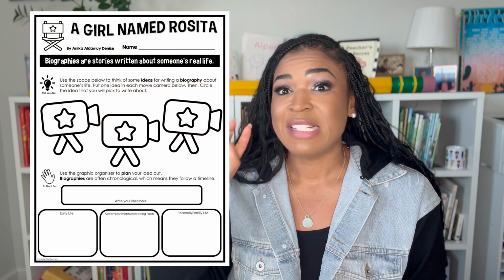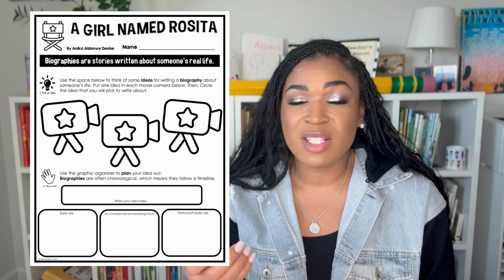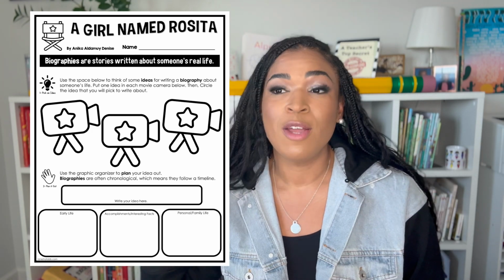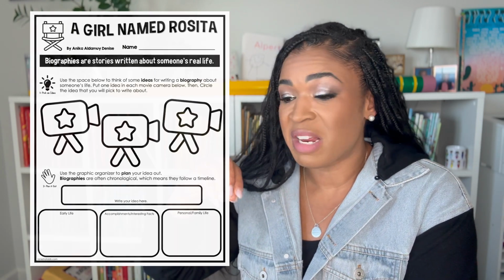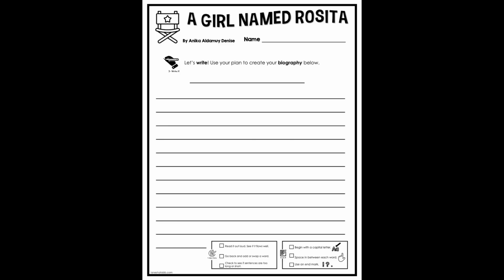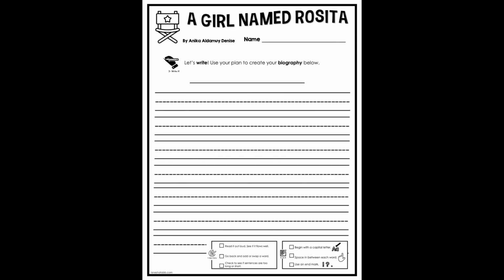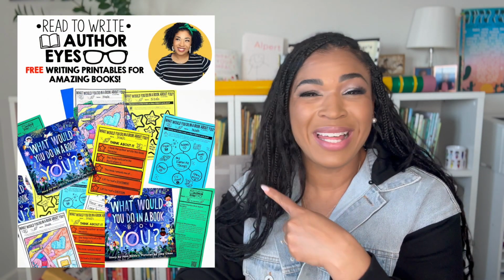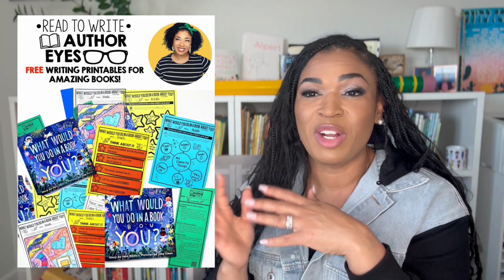Author Eyes: Free Mentor Text Printables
How to use mentor texts in K–2 writing with Author Eyes: teaching students to read like writers and notice an author's craft moves.

A teacher asked me for help using mentor texts, so I'm sharing how I teach students to read with author eyes. We read a book once like readers, then again to notice what the author did and why. I show my mentor text bookmarks, how I connect a book like A Girl Named Rosa to the writing process, and other picture books that work well.

In this video:
• What it means to read with author eyes
• Choosing a picture book worth studying
• Mentor text bookmarks with a writing focus
• Connecting a mentor text to each step of the writing process

CHAPTERS:
0:00 A question about mentor texts
0:30 What are author eyes?
1:33 Choosing a mentor text
2:03 Mentor text bookmarks
3:05 Process first, then craft
3:35 Example: A Girl Named Rosa
5:07 More mentor text ideas

📝 FREE WRITING QUIZ: Find out what's holding your writing block back (2 minutes)
📚 REIMAGINE WRITING PROGRAM (all my K–5 writing resources + PD in one place)